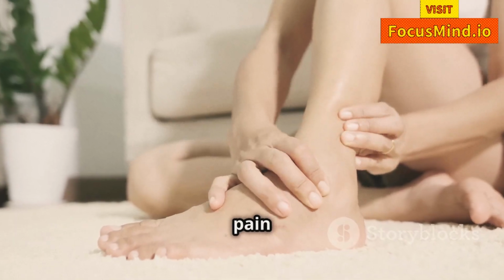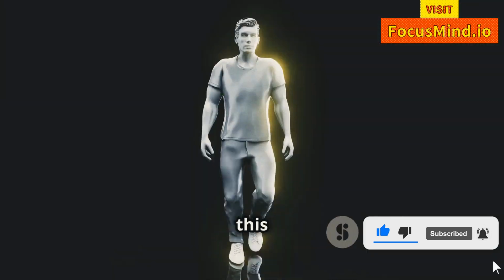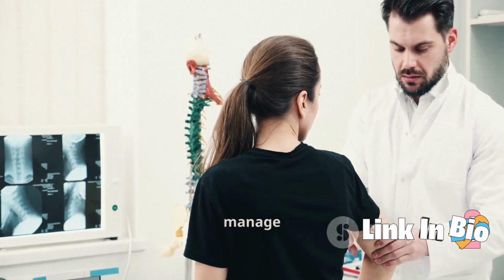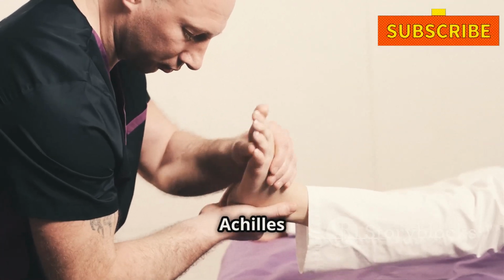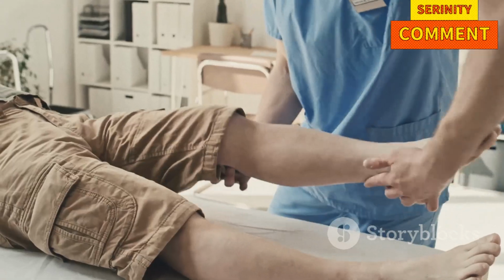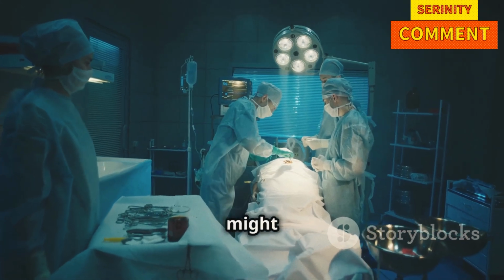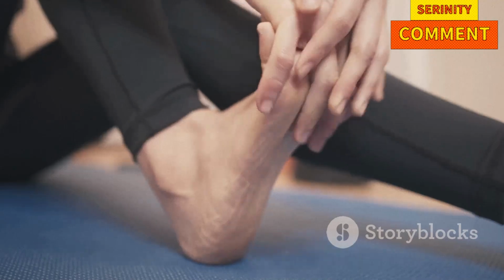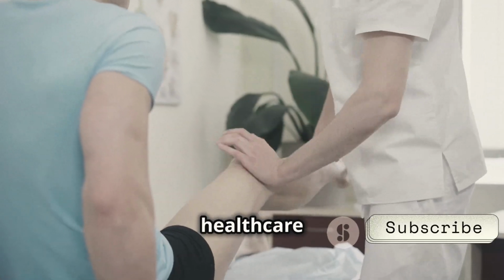🔥 Achilles Tendinitis EXPLAINED! Shocking Causes & Fastest Relief!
Is Achilles pain slowing you down? Discover the real causes of Achilles Tendinitis and how to heal it FAST! Whether you're an athlete, runner, or just experiencing heel pain, this video covers causes, symptoms, and expert treatments to get you back on your feet. Watch NOW to learn the secrets of pain-free movement!